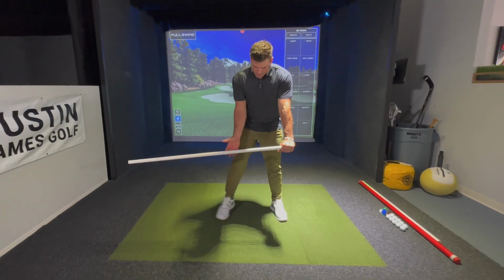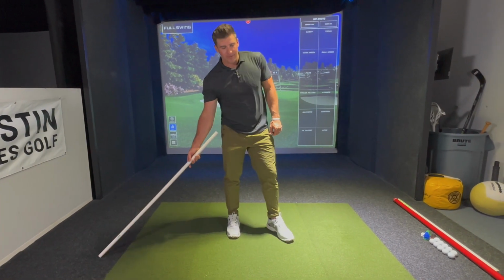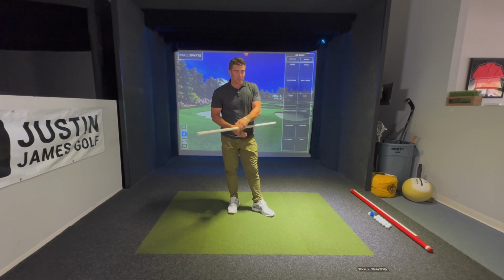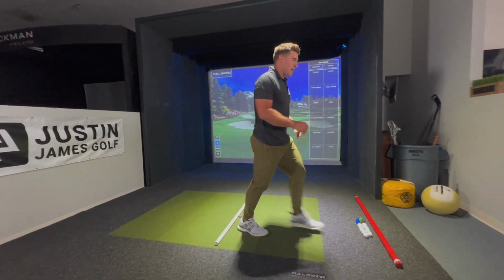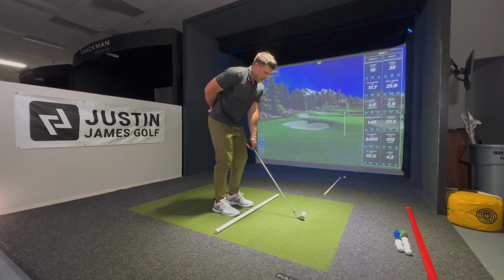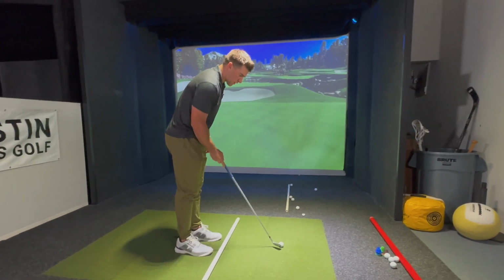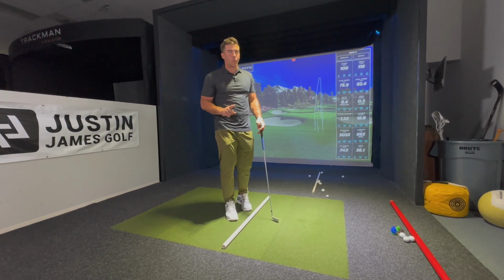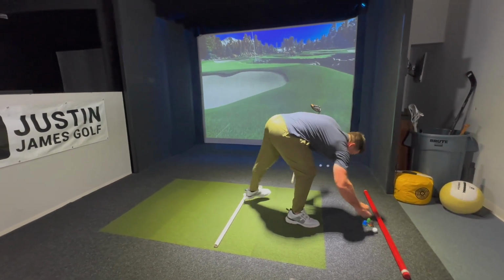How to get hot quick before a round of golf. My Personal Long Drive warm up before Competition.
World Champion Justin James shares his professional warm up routine to show you how to warm up the body when time is a factor. This is my professional warm up for competition.  Late to the tee? This quick golf warm up routine will only takes a few minutes.
FREE -  Load to Launch course  - 7 Modules -